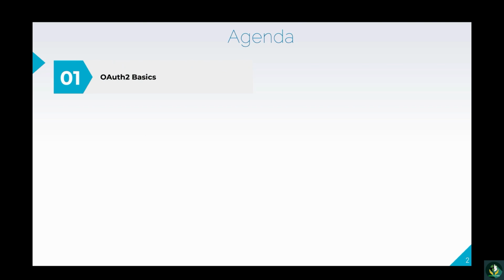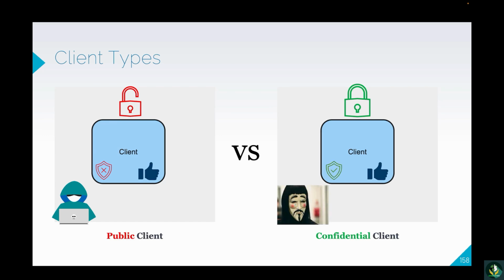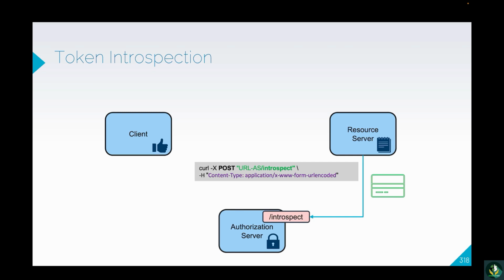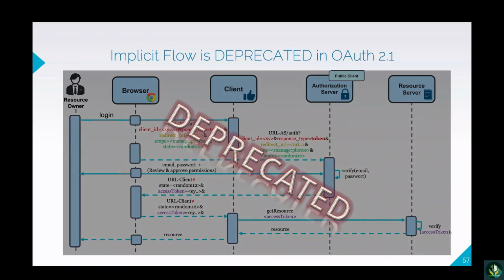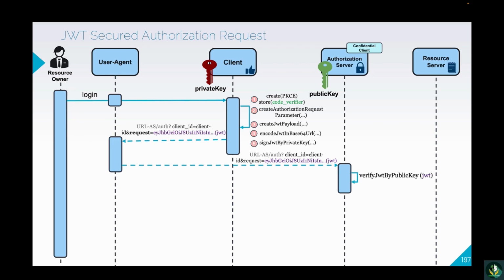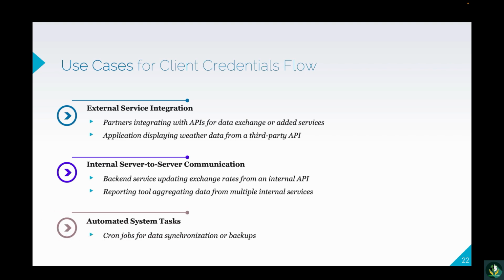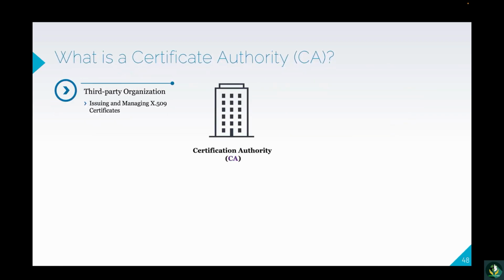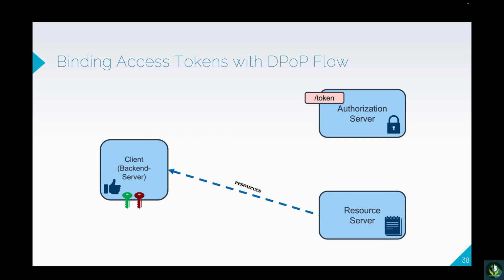API Security Made Easy: Master OAuth 2.0 and Beyond! || 2025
Are you ready to secure your applications and APIs like a pro? This comprehensive course is your one-stop resource for designing, implementing, and managing secure API infrastructures using OAuth 2.0 and OpenID Connect. Whether you're a seasoned developer or just starting out, this hands-on guide will equip you with the knowledge and skills to navigate the complexities of API security.

What You’ll Learn:
Token Types & Formats: Understand access tokens, refresh tokens, JWTs, and opaque tokens.
Token Validation Methods: Learn when to use local validation versus token introspection.
OAuth Client Types: Discover the differences between public and confidential clients.
OAuth Scopes: Define and structure OAuth scopes for granular API access control.
User -Initiated Flows: Master Implicit, Authorization Code, and PKCE flows for secure user authentication.
Advanced Security Mechanisms: Explore JWT Secured Authorization Requests (JAR), mutual TLS (mTLS), and more.
Machine-to-Machine Communication: Implement the Client Credentials Flow for secure backend interactions.

Real-World Scenarios: Analyze attacker scenarios and apply best practices to your projects.
By the end of this course, you’ll have a robust understanding of OAuth 2.0 and the ability to implement secure API strategies that scale, whether you're migrating legacy systems or launching new applications.

Who This Course is For:
Software Engineers & Developers: Enhance your skills in implementing OAuth 2.0 in your projects.
Solution Architects & Tech Leads: Learn to design secure application architectures.
Security Professionals: Deepen your understanding of advanced client authentication methods.
IT Professionals Migrating Legacy Systems: Discover how to integrate legacy systems with modern security protocols.

Beginners in API Security: Get a comprehensive introduction to OAuth 2.0 and API security.
Prerequisites:
A general understanding of HTTP concepts (GET, POST, headers, status codes).
No prior knowledge of OAuth 2.0 is required!